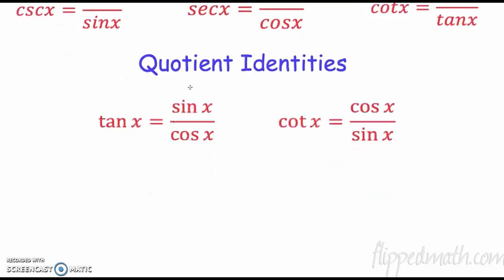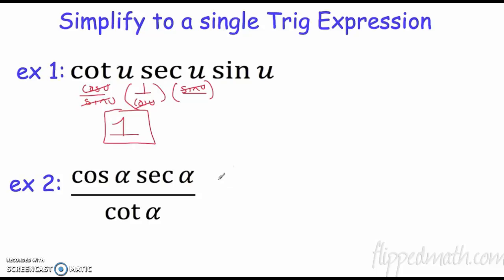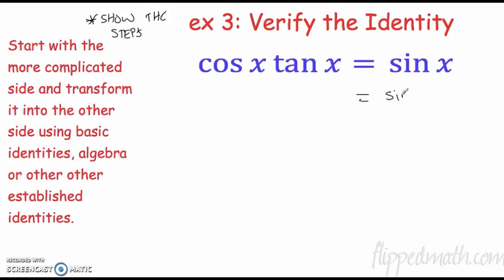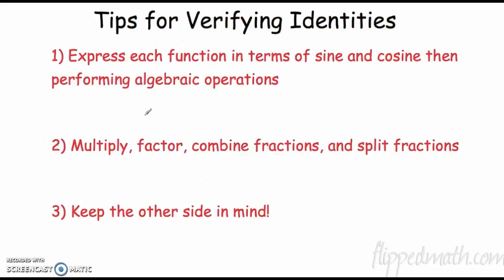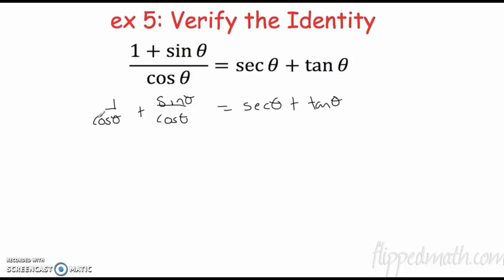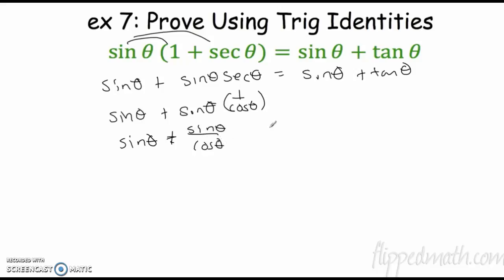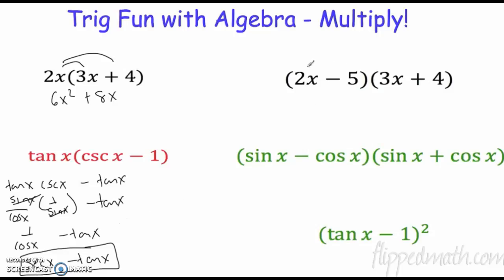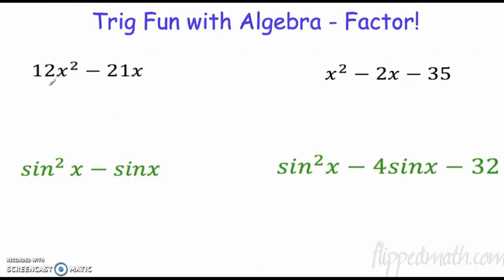Trig Identities Video 1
trig identity